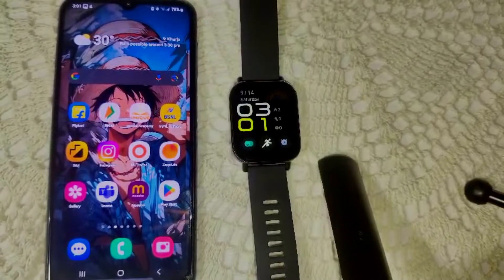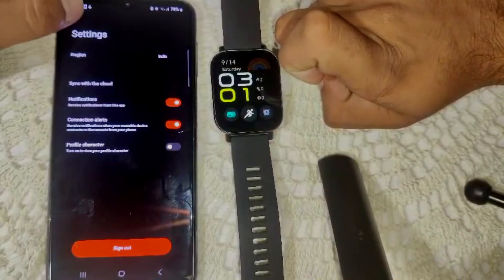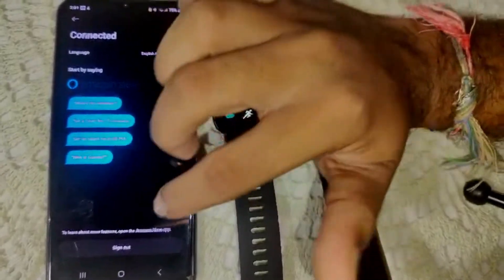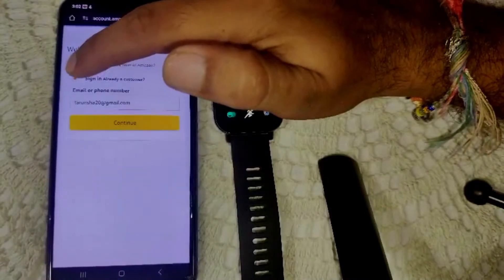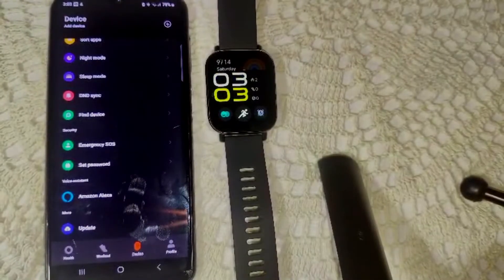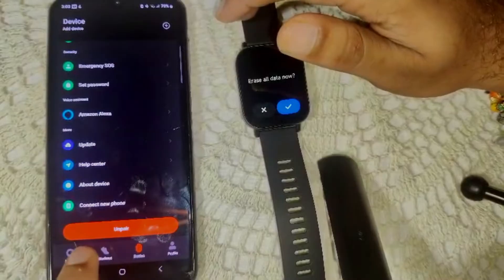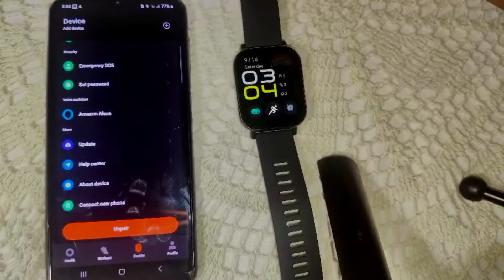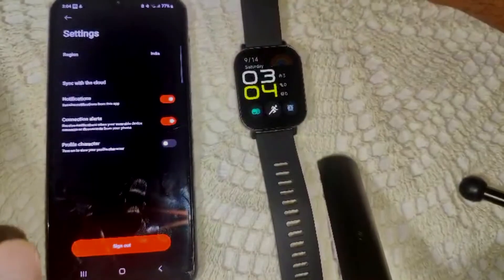Fix Redmi Watch 5 Active Alexa Not Working – Bluetooth, App Sync & Voice Assistant Troubleshooting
In This Informative Video, We Will Guide You Through The Troubleshooting Process For The Redmi Watch 5 Active, Specifically Addressing The Issue Of Alexa Not Functioning Properly. Our Step-By-Step Instructions Will Help You Identify And Resolve Common Problems, Ensuring That You Can Fully Utilize The Features Of Your Smartwatch. Join Us As We Explore Effective Solutions To Enhance Your User Experience.

00:26 Fix : Connect Alexa
01:49 Fix : Reboot
02:07 Fix : Re-Pair Watch
02:28 Fix : Uninstall